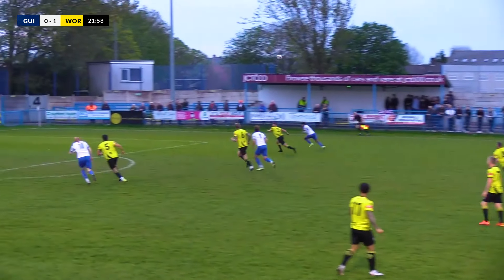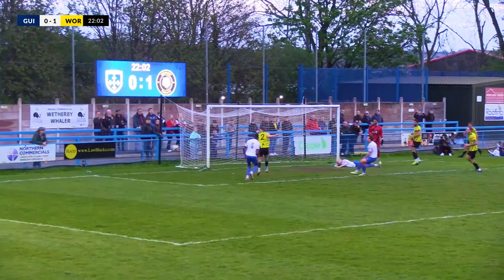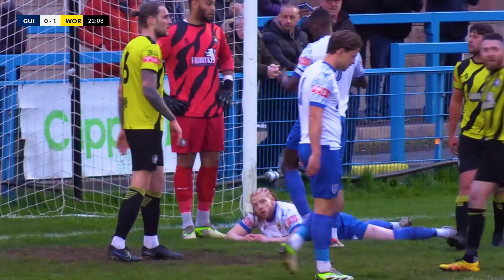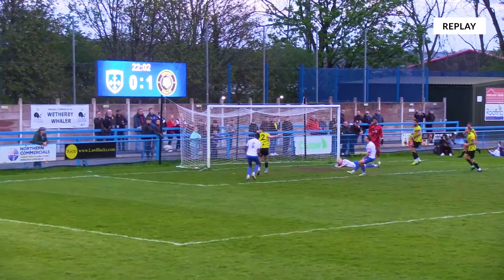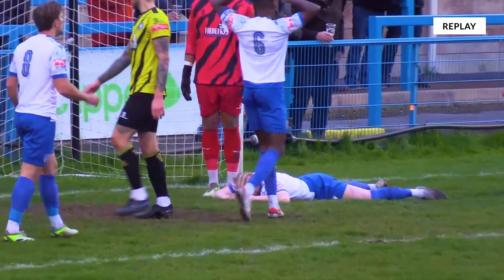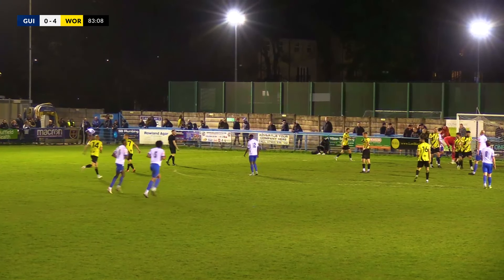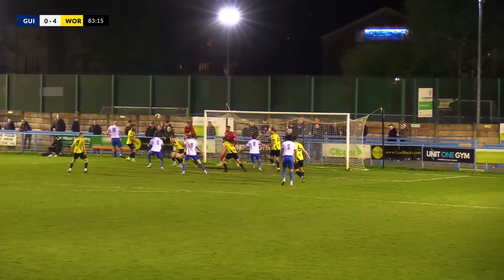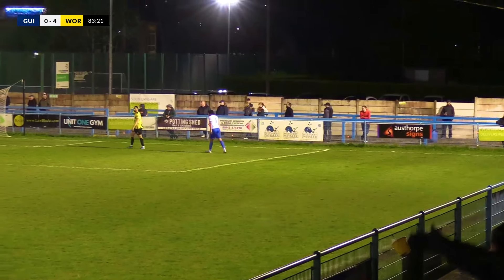HIGHLIGHTS | Guiseley AFC vs Worksop Town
The 23/24 campaign at Nethermoor ended in a 4-2 defeat for the Lions.

Jay Rollins, Vaughan Redford and a Jordan Burrow brace earned a comfortable victory for the Tigers.

Late goals from Tom Pratt and Callum Chippendale could have provided a nervy finish but the visitors came out on top.

Commentary courtesy of Guiseley Radio's Simon Bullock and Tom Feaheny.

Guiseley AFC 2-4 Worksop Town | Tuesday 23rd April 2024 | Nethermoor

Attendance: 418